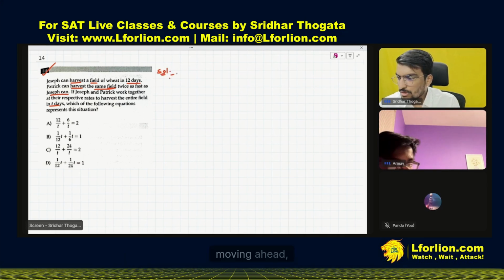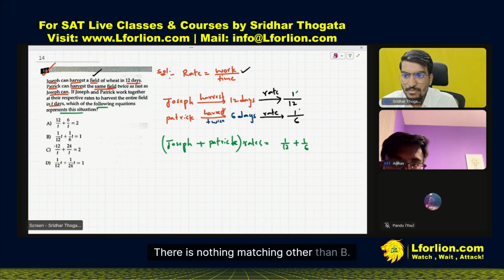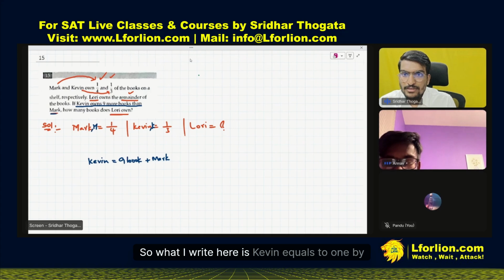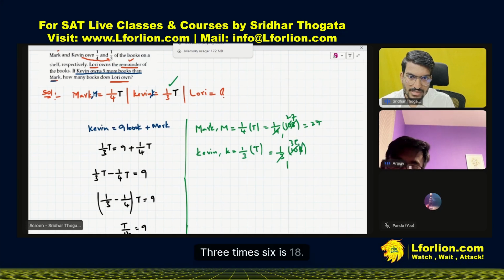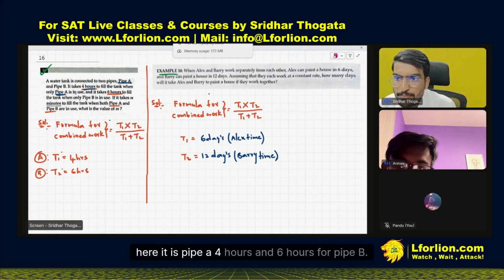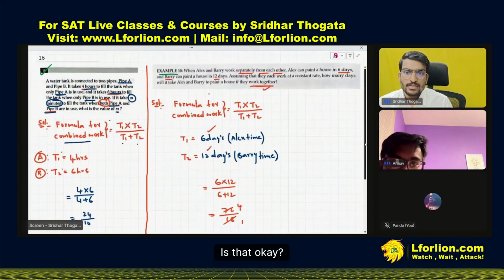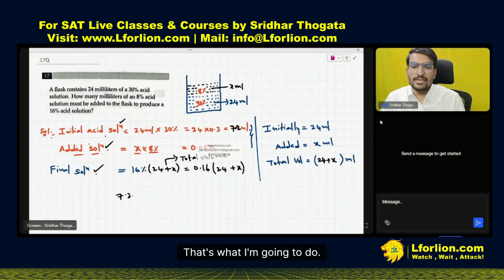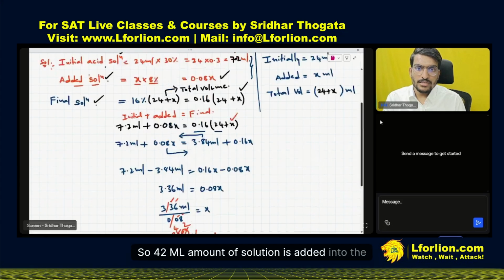#11-Word Problems | EX-11.1-14, 15, 16, 17 Solved | SAT Math | The College Panda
In this video, we solve Exercise 11.1 Questions 14, 15, 16, and 17  from Chapter 11 : Word Problems in The College Panda SAT Math: Advanced Guide and Workbook. Each problem is explained step by step to help you understand the approach and concepts required to master word problems for the SAT exam.